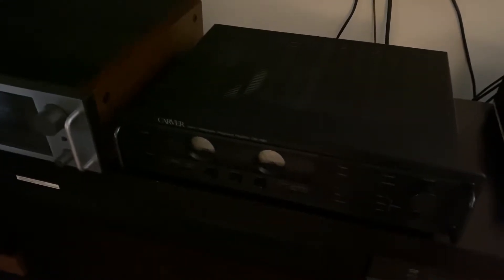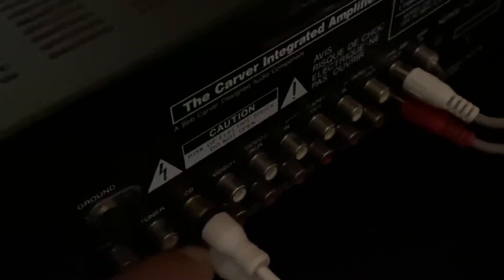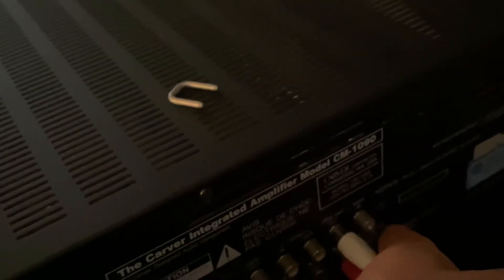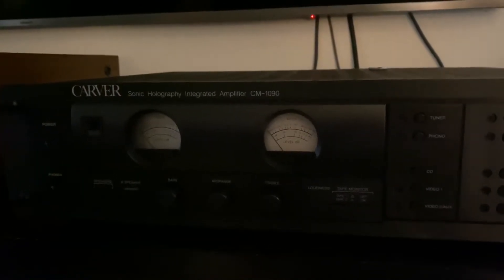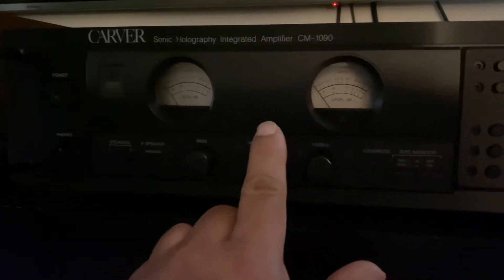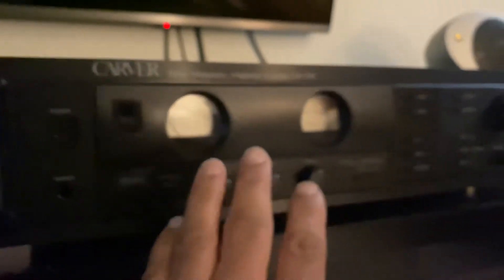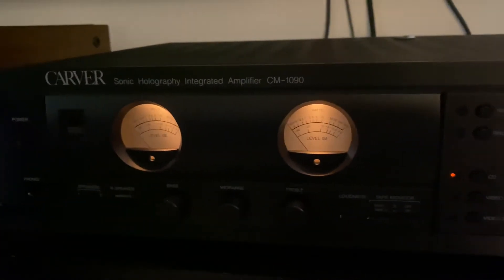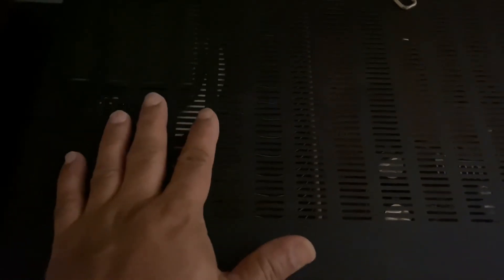How to connect two integrated amps as Pre Amp and Power Amp (Carver CM 1090 & MXR 150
Carver CM 1090 as pre amp
Carver MXR 150 as power amp

Connect PRE OUT from one amplifier to MAIN IN to another amplifier… that’s it… First one would be Pre Amplifier and second one would be power amplifier

Best regards